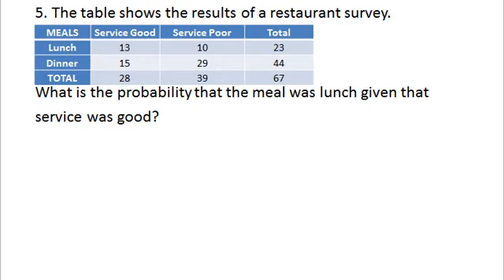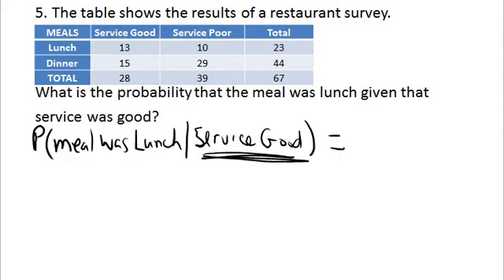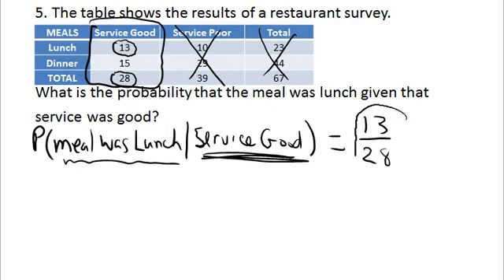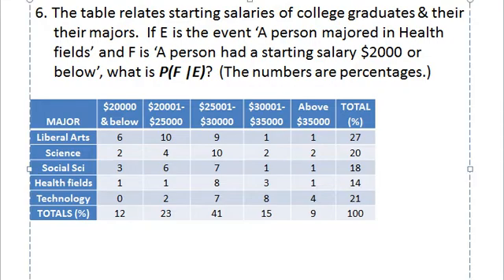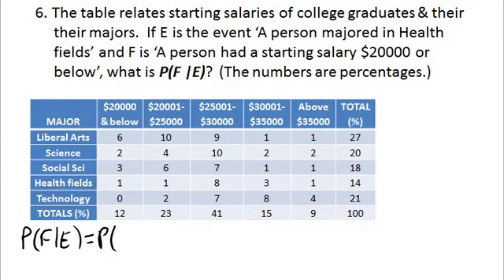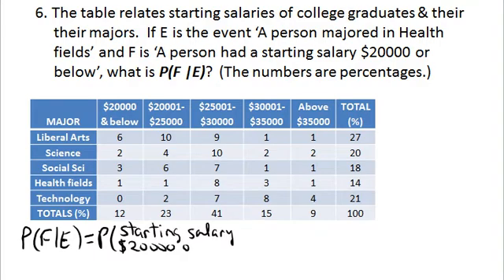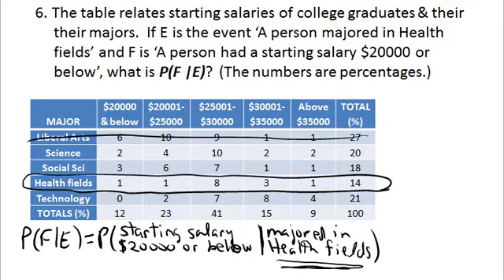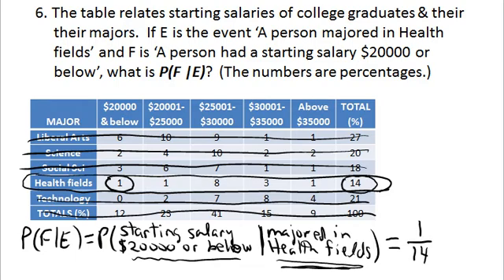Practice Exercises 05-06: Conditional Probability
Problems involving conditional probabilities using table data